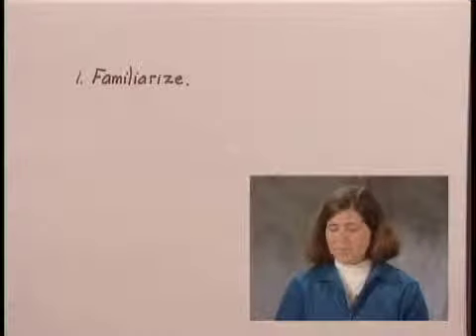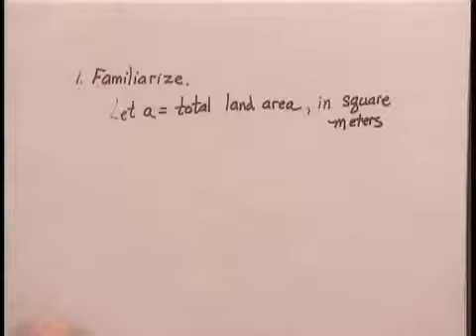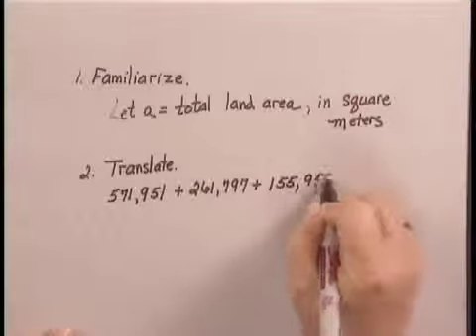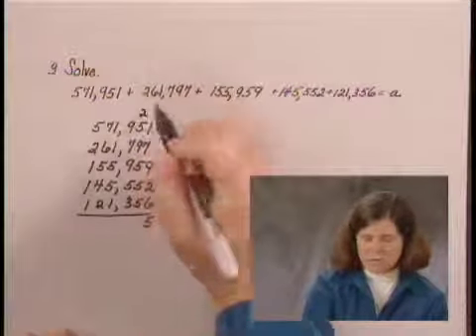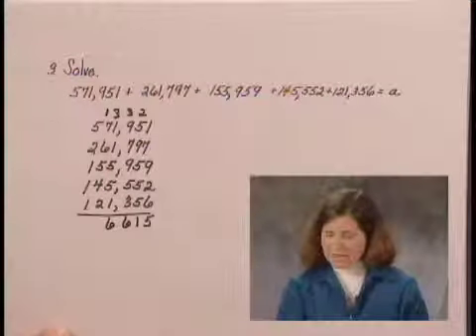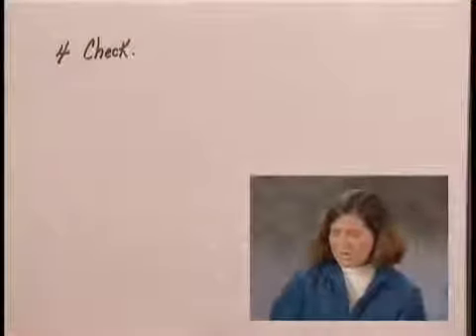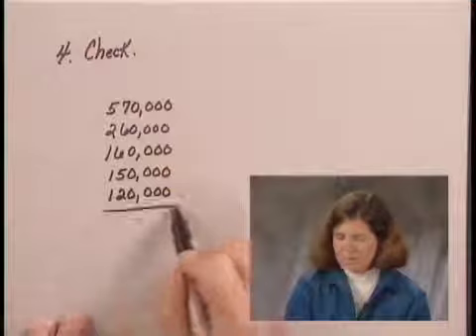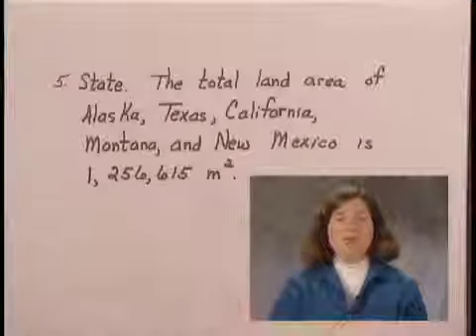Basic College Math with Early Integers Ch1 Ex34